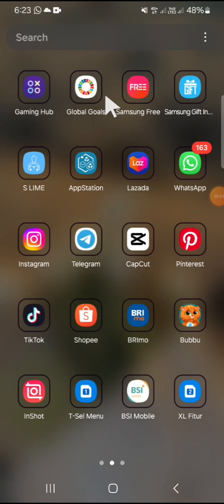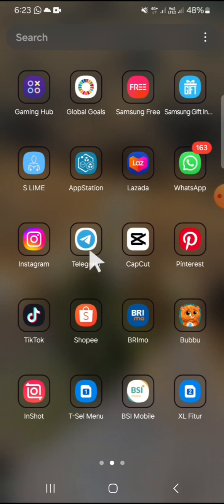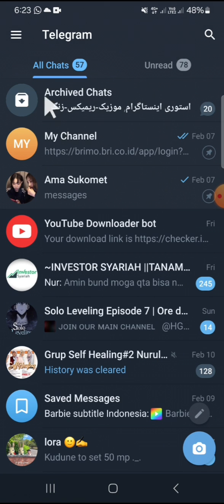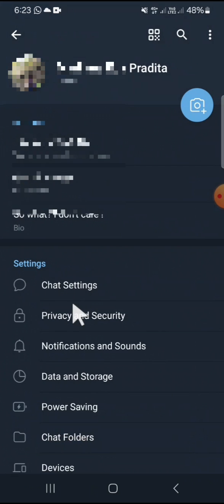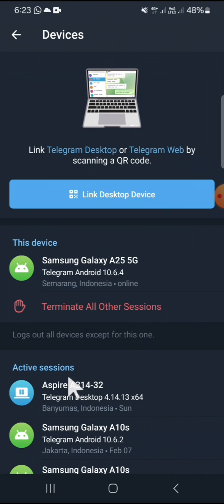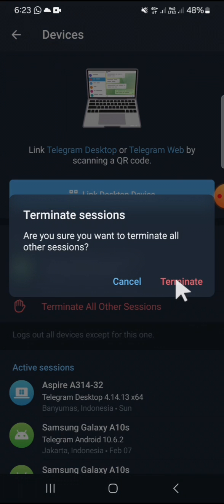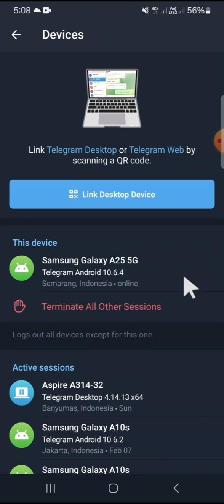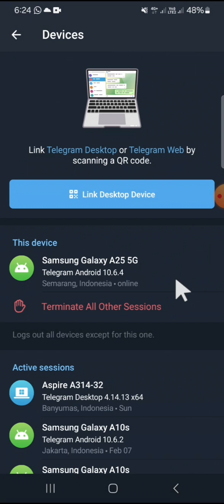How to Log Out Telegram Account Remotely From All Devices? Log Out From Multiple Devices At Once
Protecting your privacy and ensuring the security of your Telegram account is paramount in today's digital age. If you've ever worried about unauthorized access or simply want to log out of your Telegram account from all devices at once, we've got you covered! In this essential tutorial, we'll walk you through the step-by-step process of remotely logging out of your Telegram account, providing you with peace of mind and control over your account's security.